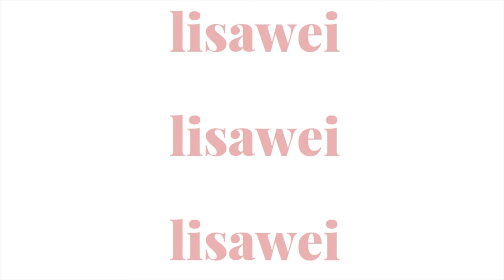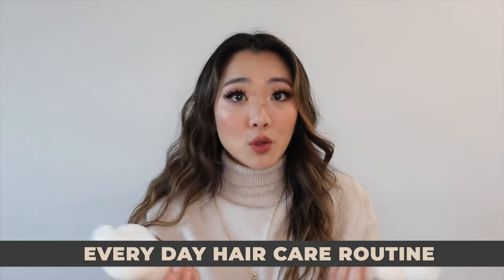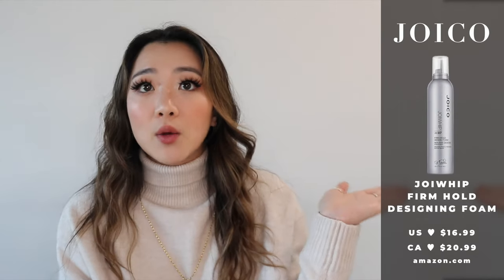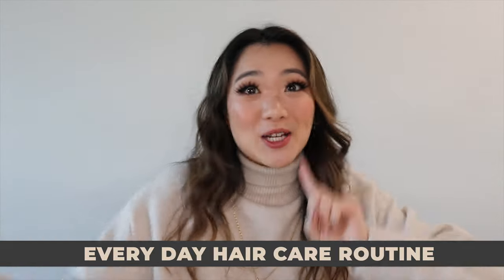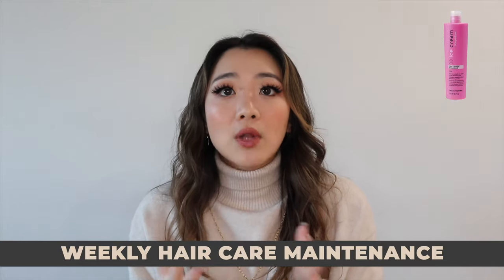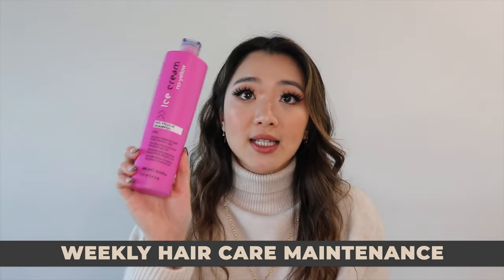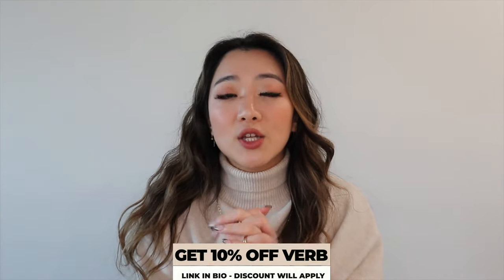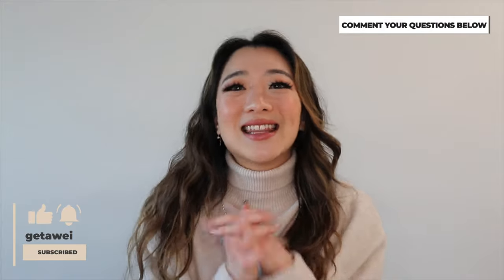CURRENT HAIR ROUTINE FT. VERB | getawei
Hi everyone,

I'm so excited to finally share my hair care routine - I hope you enjoy!

Love,
Lisa

Love,
Lisa

1,500 free Supercharger km or 1,000 free Supercharger miles on a new/used Tesla (must be purchased through the Tesla website)

$50 OFF ENDY MATTRESS WITH CODE:
WEI50

Code: GETAWEI10

Code: getawei

MY MUST-HAVE AMAZON ITEMS: